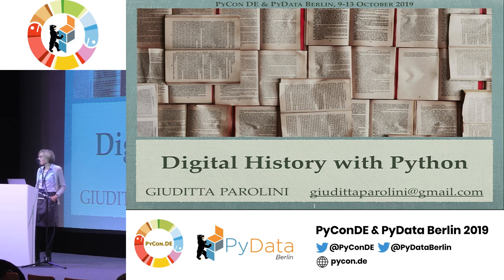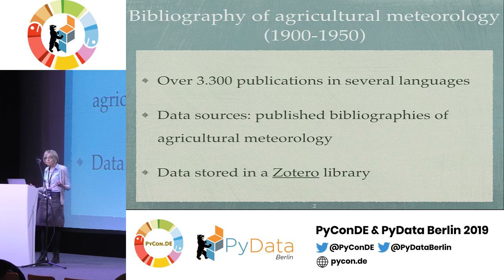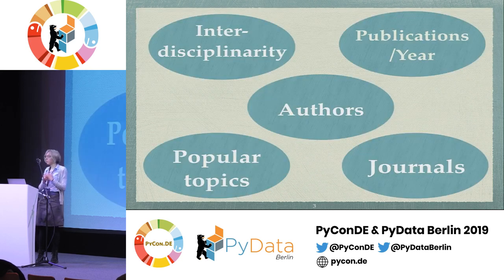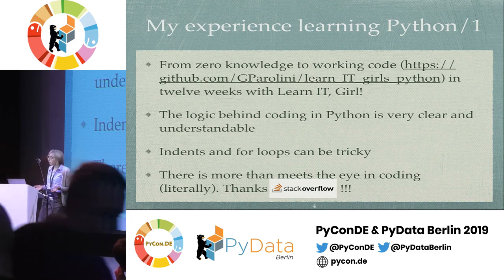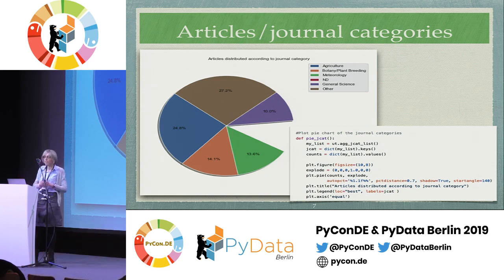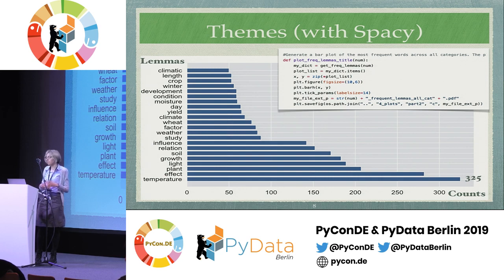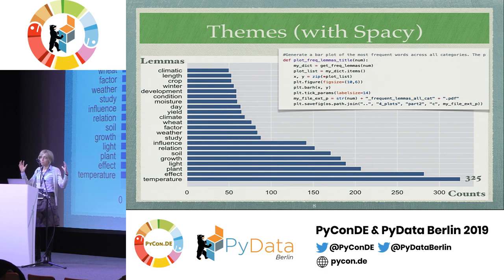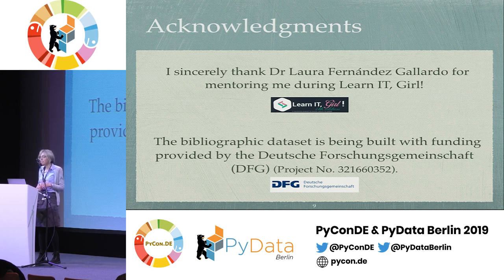LT: Giuditta Parolini - Digital History with Python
Lightning Talk recorded at the PyConDE & PyData Berlin 2019 conference.

00:10 Help us add time stamps or captions to this video! See the description for details.